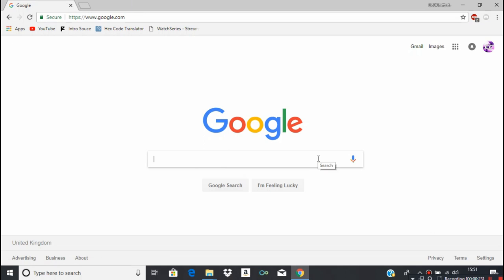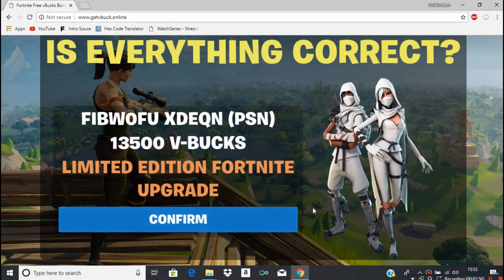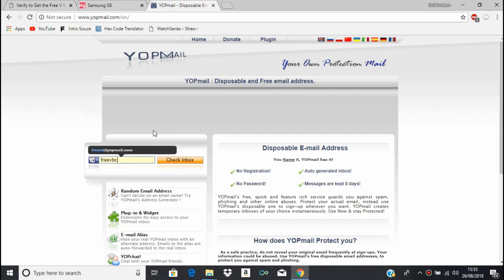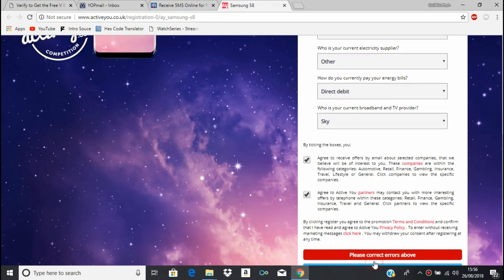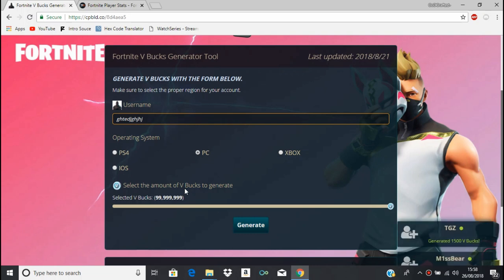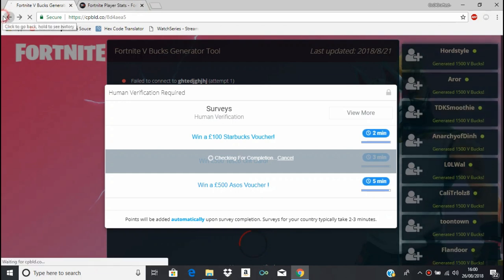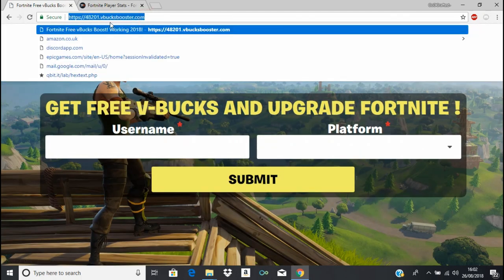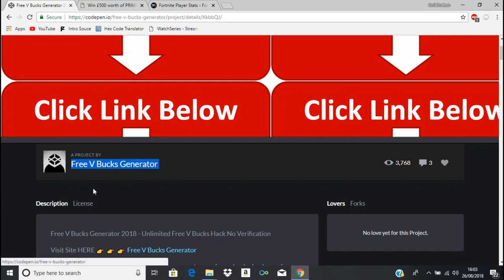i tried a free vbucks generator and got this...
Fortnite battle royale's vbucks cost a lot so I went to see if vbucks could be gotten for free. I tried a lot of vbucks sites and got these...

The best place to find out about all the new Call of Duty Black Ops 4 and Fortnite glitches and spots. They go under the name of BO4 glitches, BO4 glitch, Black Ops 4 glitch, Black Ops 4 glitches, cod BO4 glitches. This includes wallbreaches, jump spots, out of the map glitches, duplication glitches, xp lobbys, gun glitches, unlimited supply drop glitch, unlimited glitch, free supply drops, emblem glitches, war mode glitches, headquarters glitches, zombies glitches, private match glitches and many more!